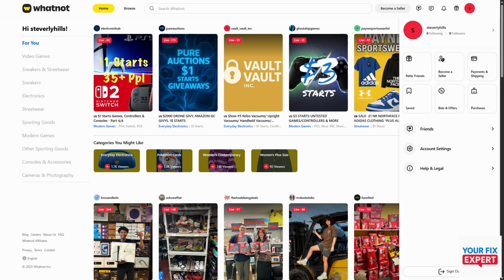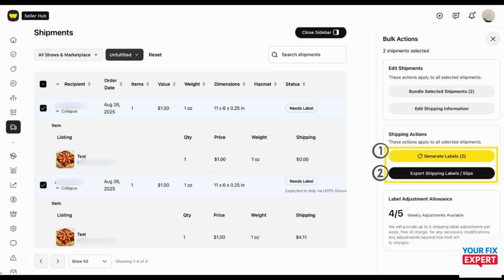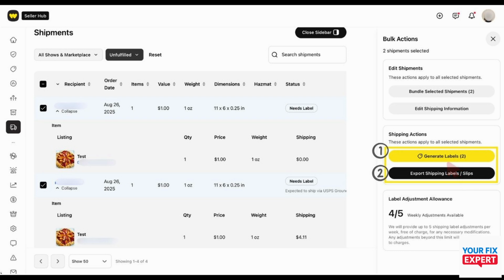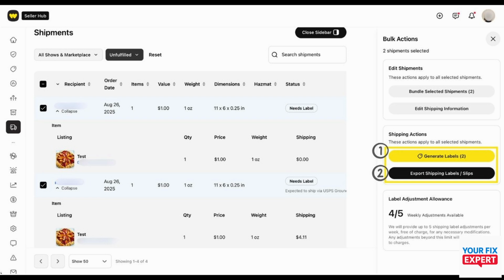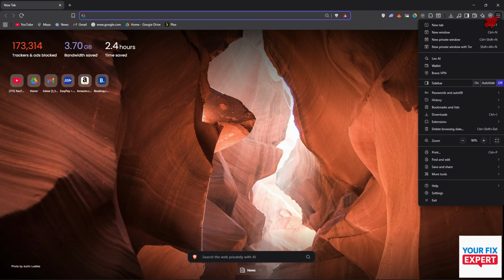How To Print Shipping Labels From Whatnot Shopping App - New Method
How To Print Shipping Labels From Whatnot Shopping App. In this video, you’ll learn how to print shipping labels from the Whatnot shopping app step-by-step. Whether you’re trying to figure out how to print shipping labels at home, how to print Whatnot labels, or how to print labels from your phone, this guide makes it super easy to follow. We’ll walk through how to print shipping labels on Whatnot so you can ship your sold items quickly and confidently.